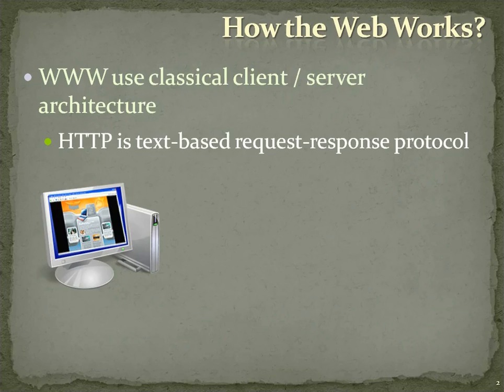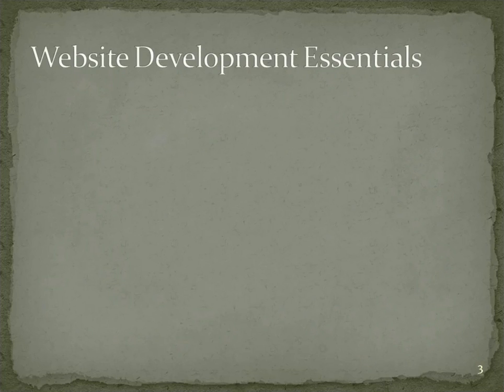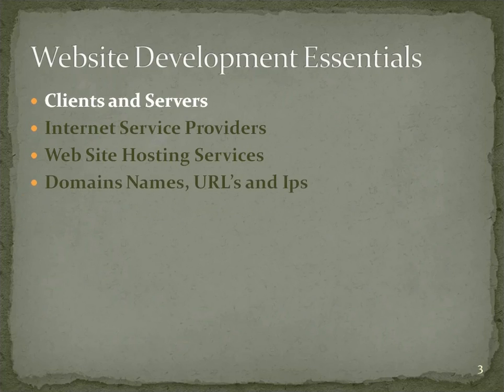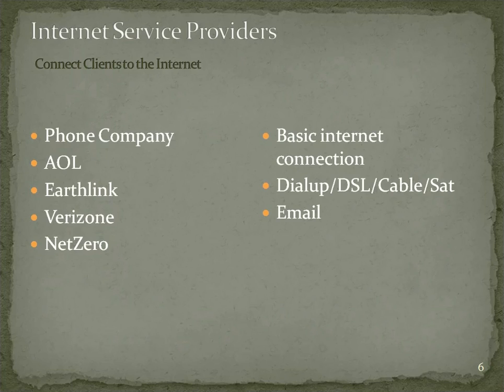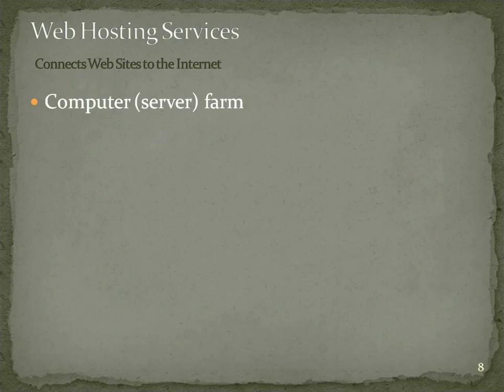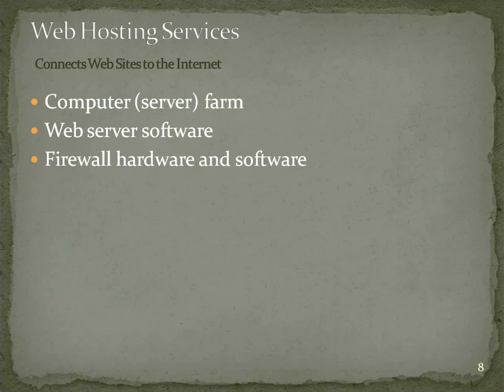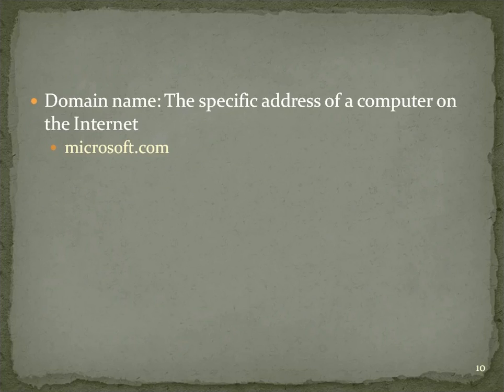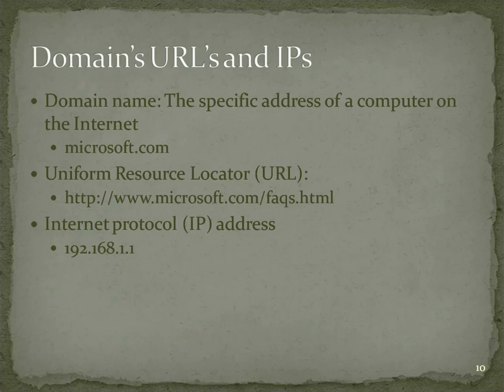HTML Client Server Architecture, Introduction to HTML, HTML, Client server architecture, Client